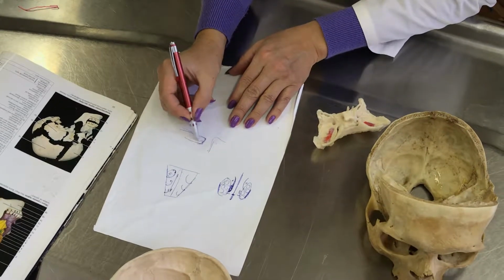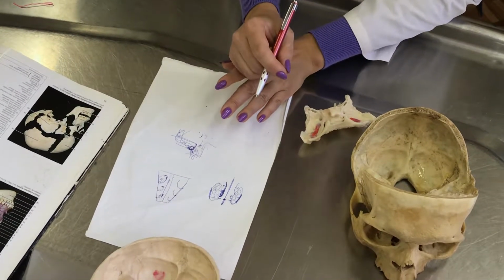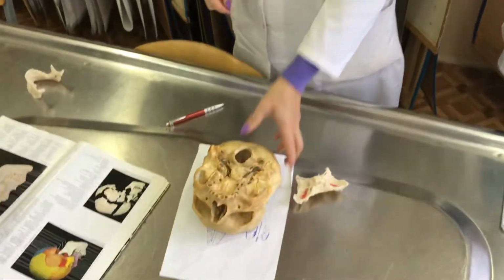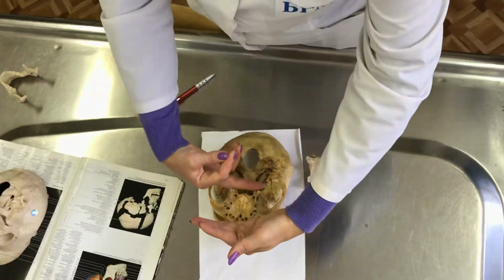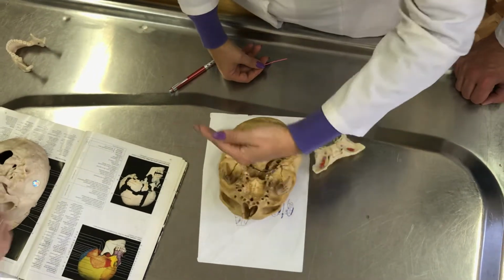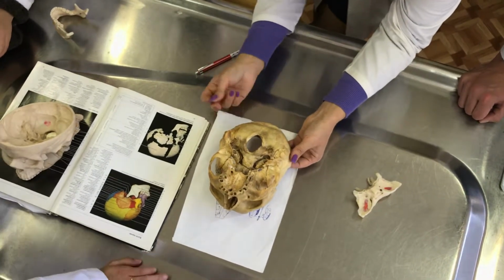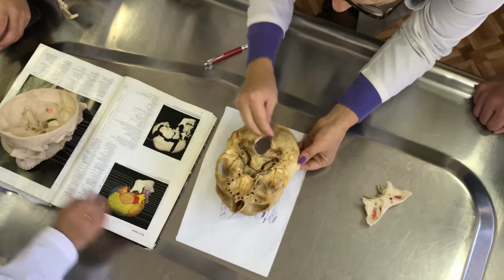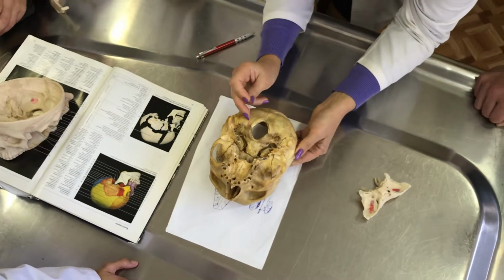Skull as a whole pt.2